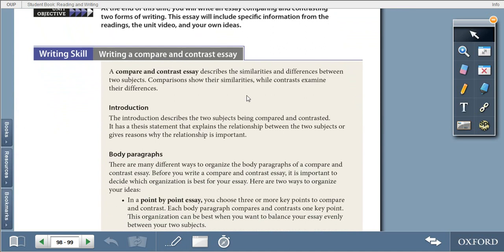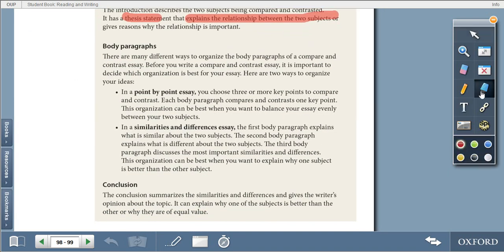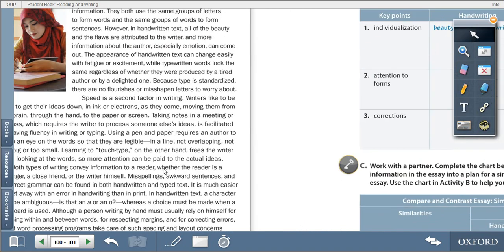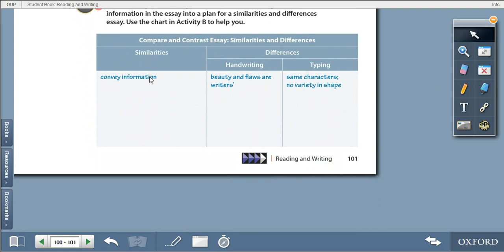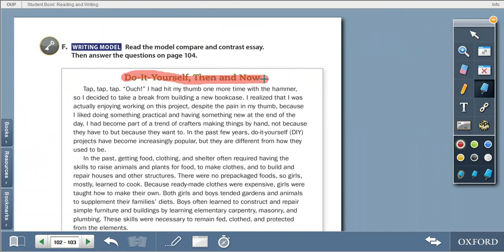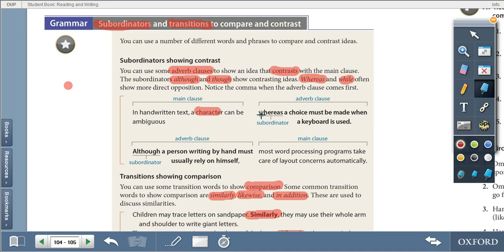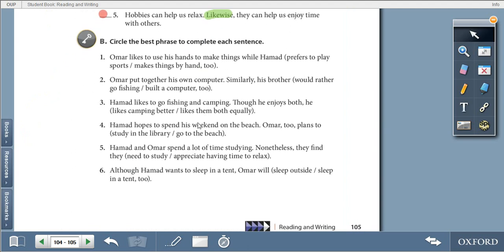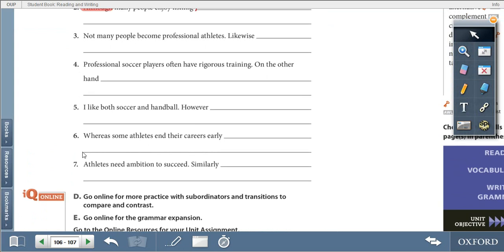Unit 4 Level 4 Writing Imanat Ali